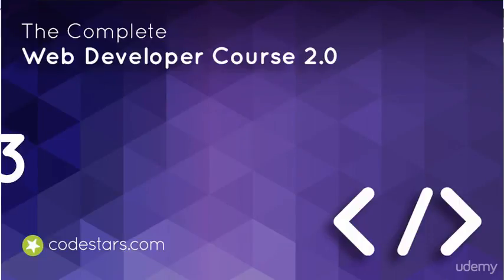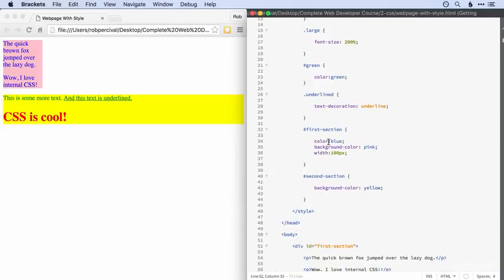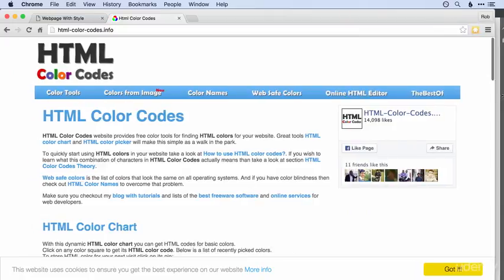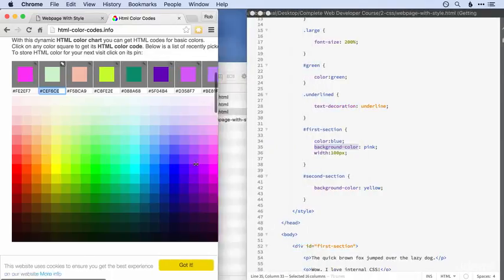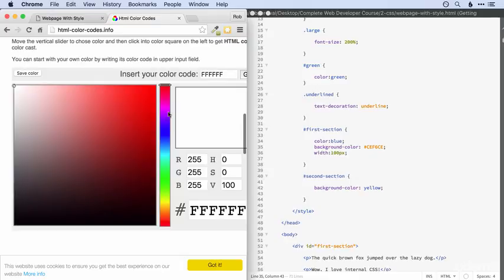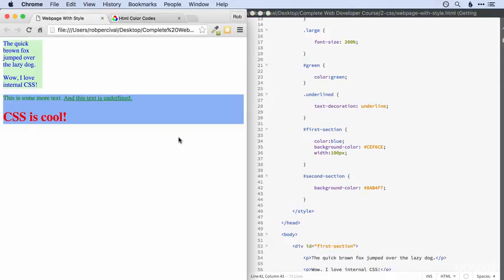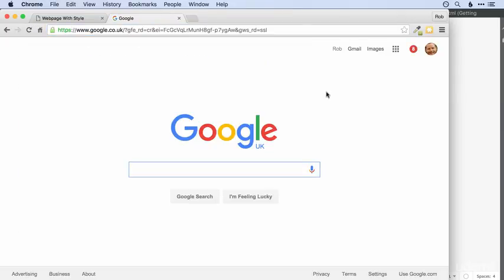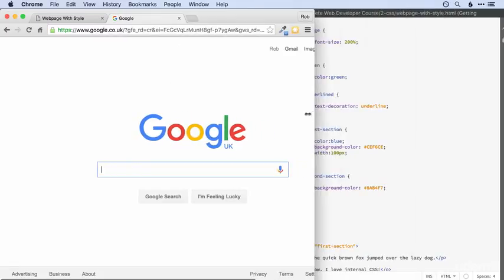How to Color in CSS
In this Video you can Learn About How to Color in CSS